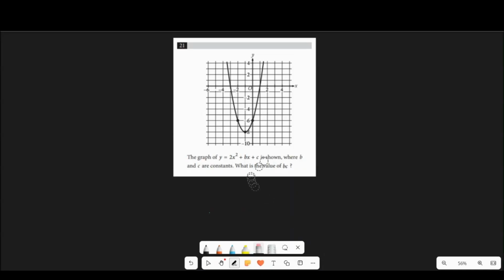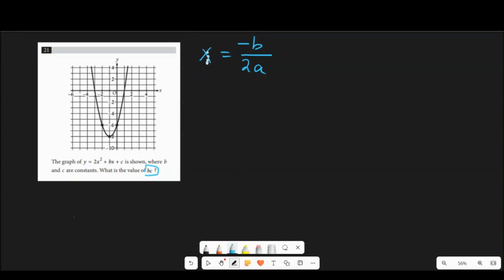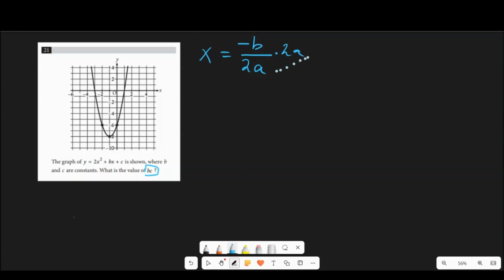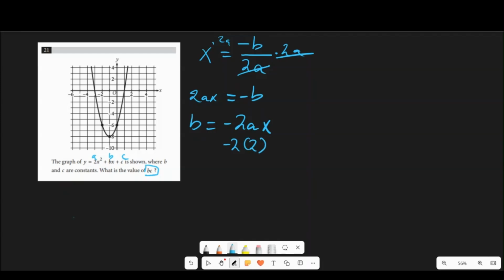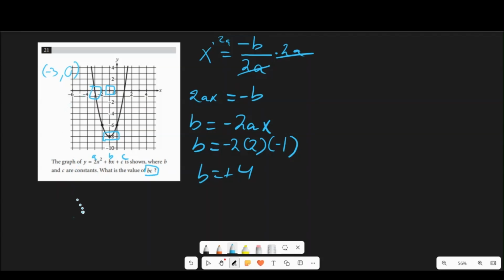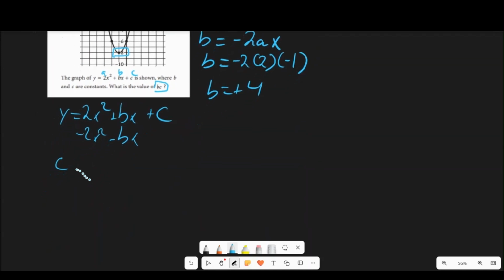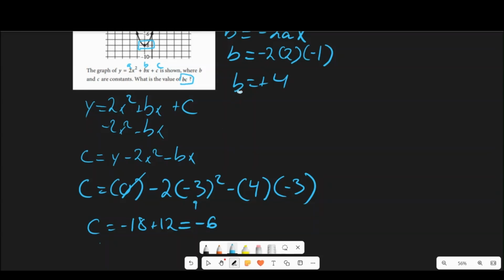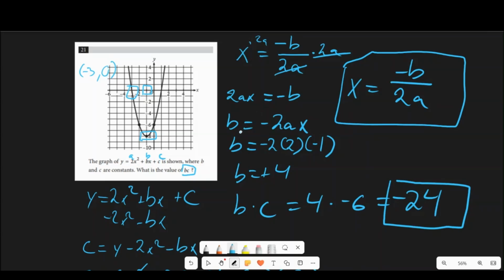SAT MATH 2024 TEST 6 MODULE 1 Q21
The graph of y =  2x^2 + bx + c
is shown, where b and c are constants.
What is the value ofbc?